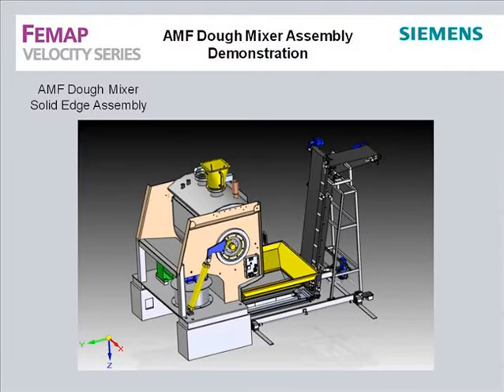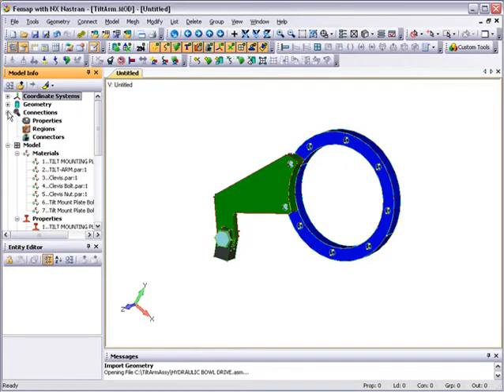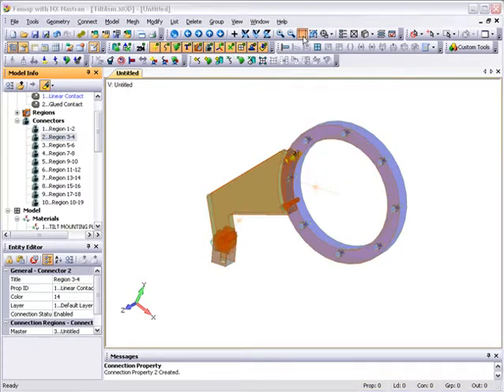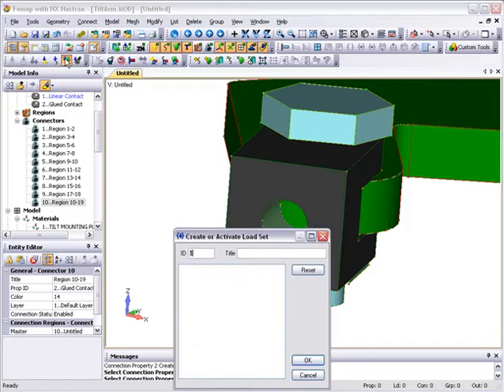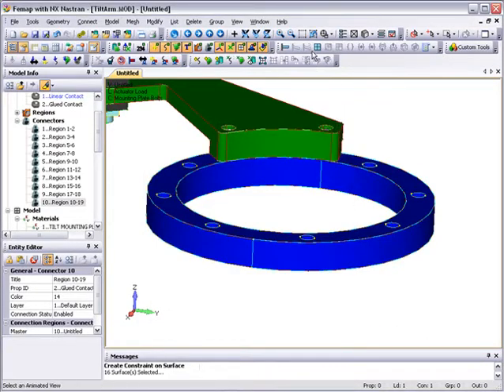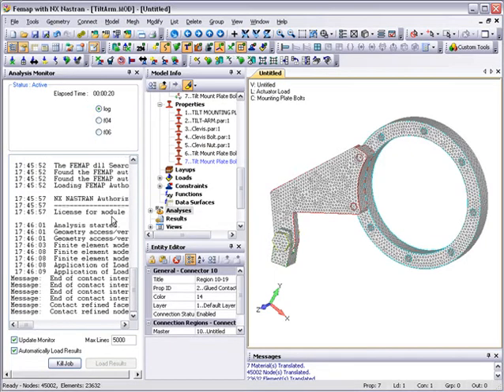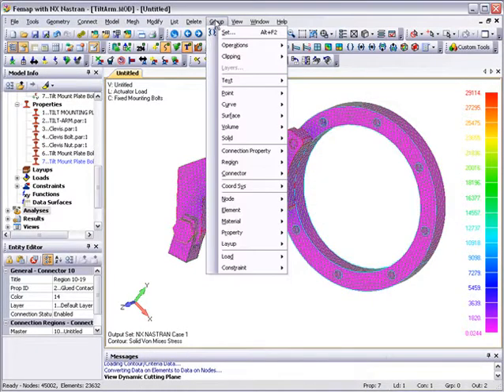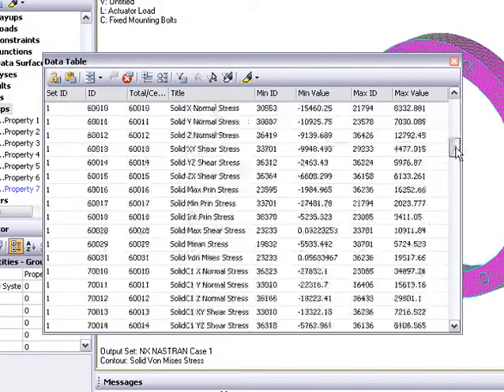FEMAP - Modeling - Assembly Modeling - Szczegóły